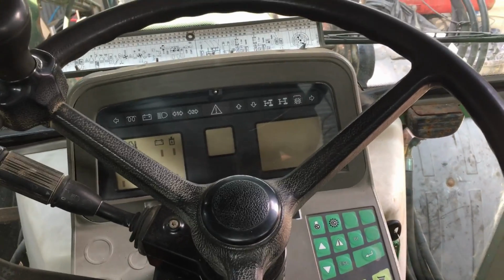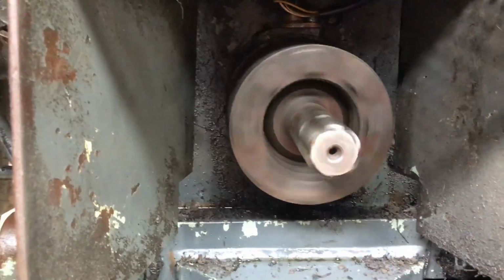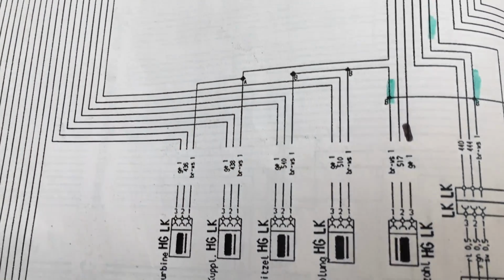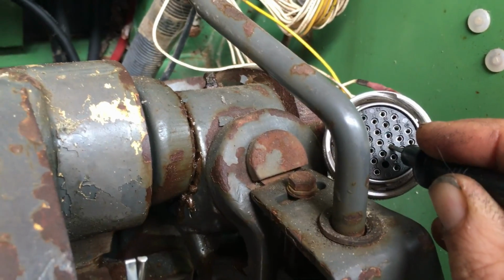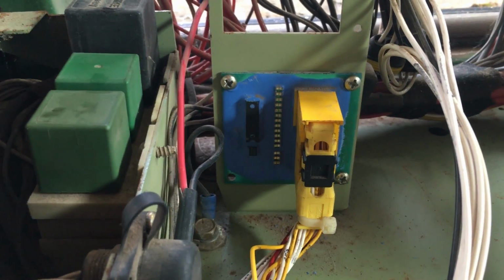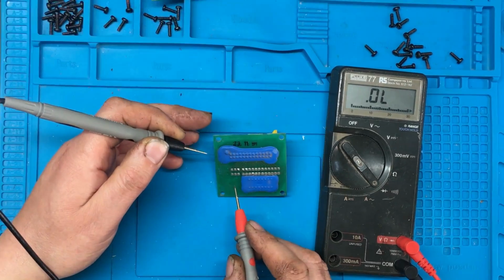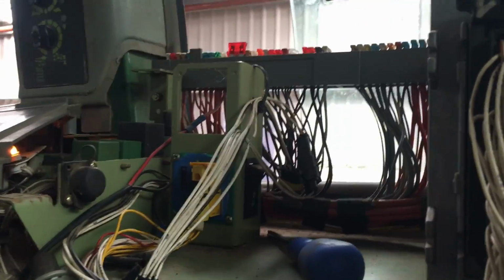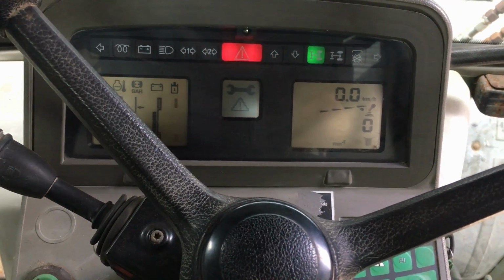Trying to repair an electrical issue on a Fendt Favorit 514C Tractor. Can I fix it?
In this video I have a look at an electrical issue on a friends Fendt Favorit 514C Tractor. The tractor should display the PTO speed on the dashboard but it isn't. I do some fault finding and try to diagnose and repair the problem. Do I fix it?